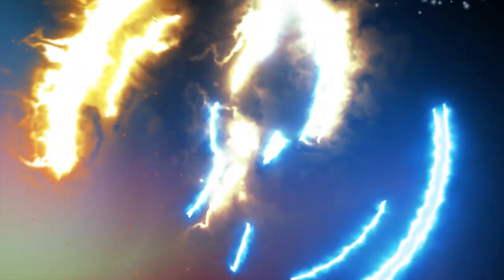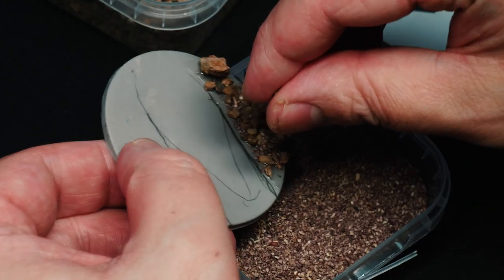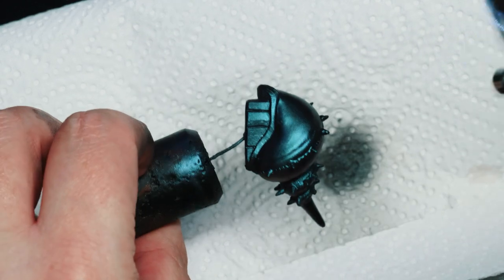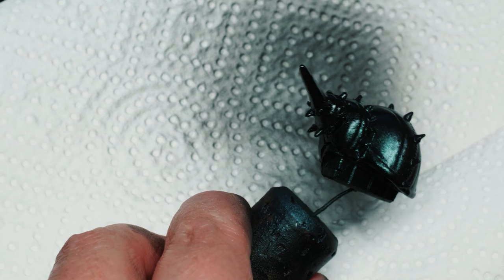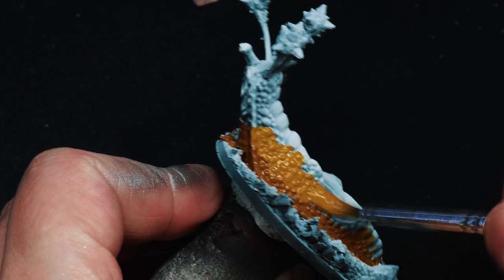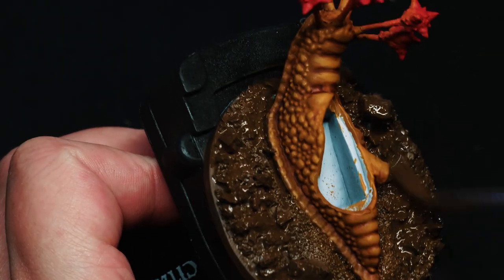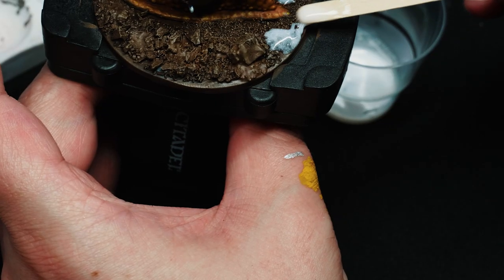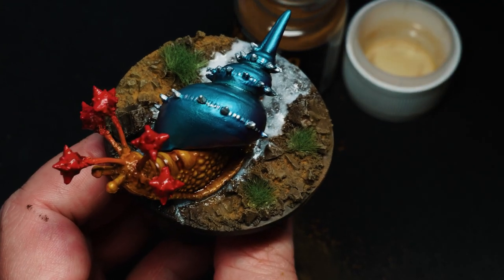Painting Flail Snail or Thrasher Snail from Reaper Miniatures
Welcome to my miniature painting tutorial video on how I painted the Flail Snail or Thrasher Snail from Reaper Miniatures for D&D!

Many thanks for your support and lots of love!